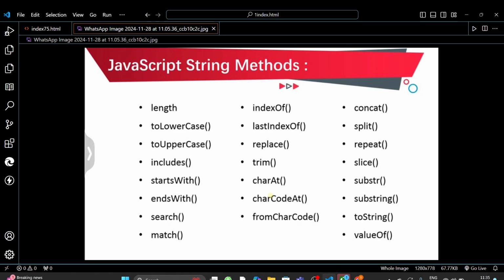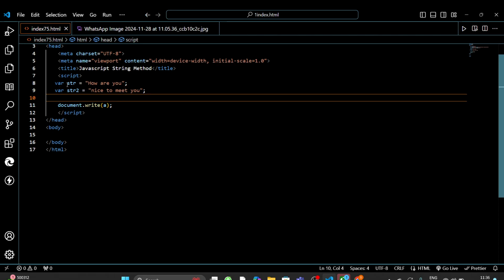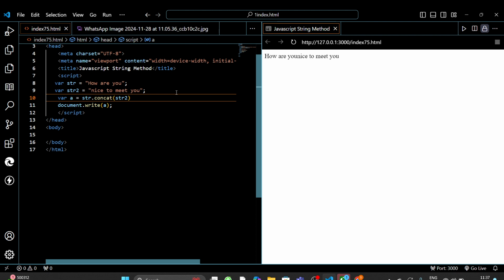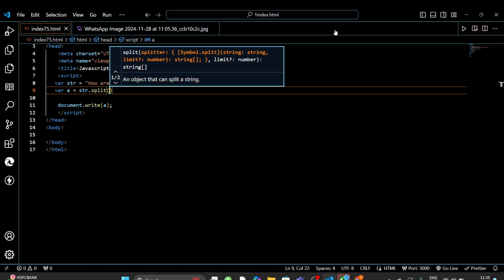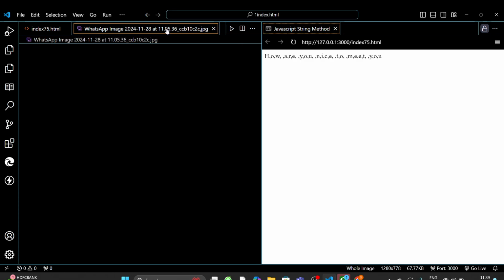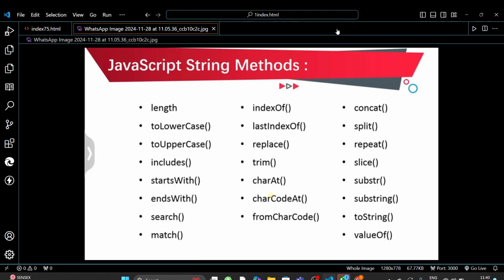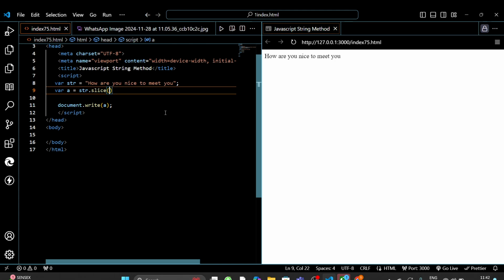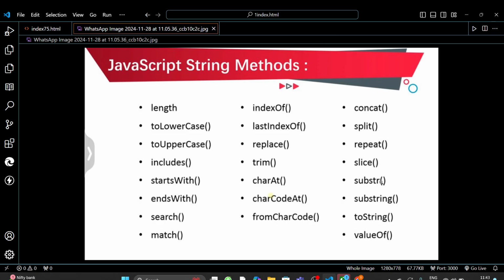STRING METHOD IN JAVASCRIPT PART-5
The concat() method joins two or more strings. The concat() method does not change the existing strings.
The split() method splits a string into an array of substrings.

The split() method returns the new array.

The split() method does not change the original string.
The replace() method searches a string for a value or a regular expression.

The replace() method returns a new string with the value(s) replaced.

The replace() method does not change the original string.
The repeat() method returns a string with a number of copies of a string.

The repeat() method returns a new string.